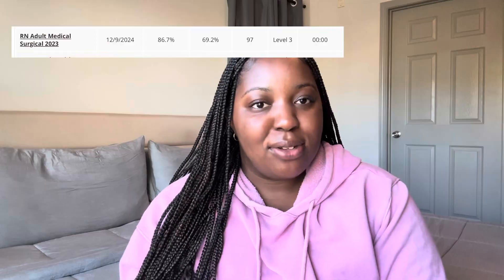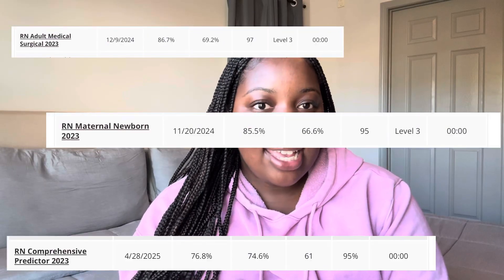how to get a LEVEL 3 on ANY ATI EXAMS 📚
In this video, I share with you all my 3 step process to score level 3 on ATI proctored exams.

TIMESTAMPS
00:00 Start
00:23 Step 1: use ATI platform
04:14 Step 2: Review questions and rationales
05:48 Step 3: Study weak points
07:46 Secret Resource
09:32 Outro

Leave any comments or suggestions in the comment section down below! 🫶🏾